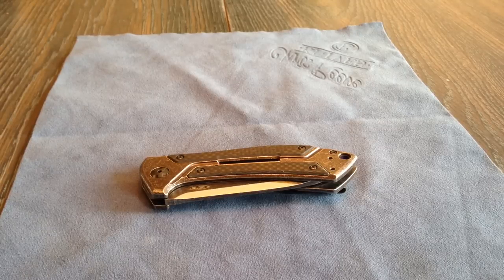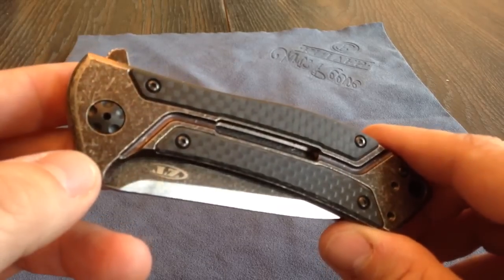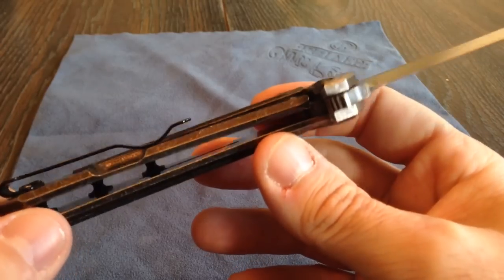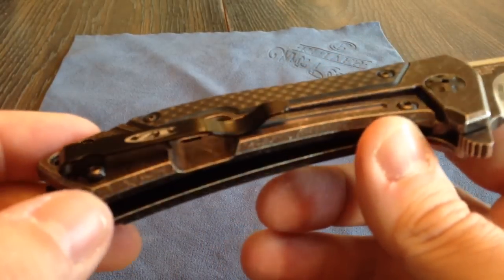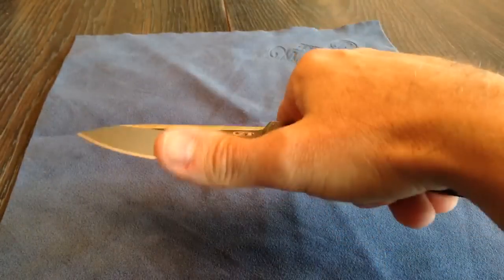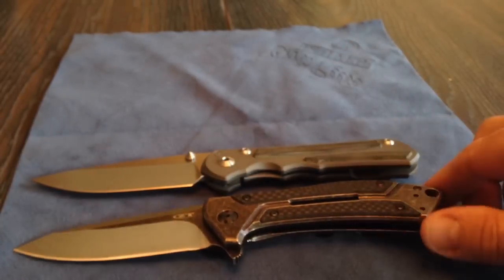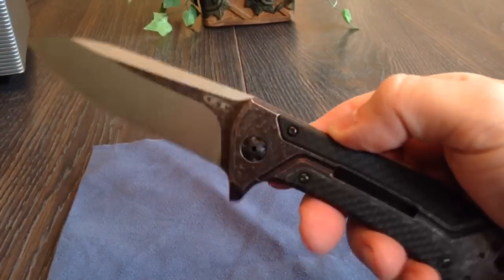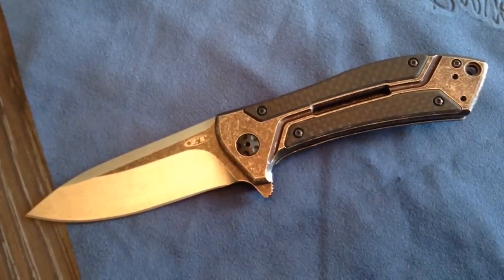Zero tolerance copperhead beast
Limited-edition zero-tolerance copperhead beast flipper. Todd Rexford design singularity